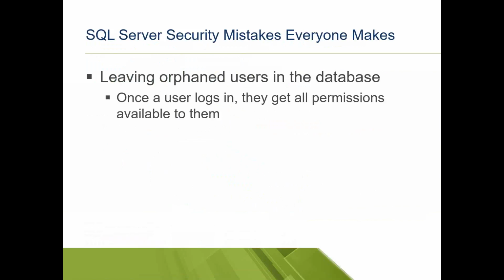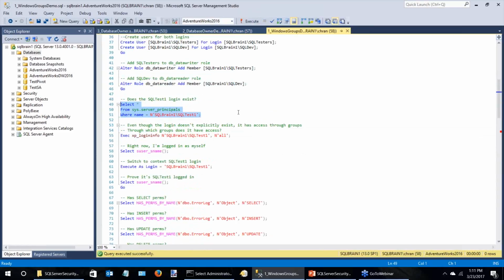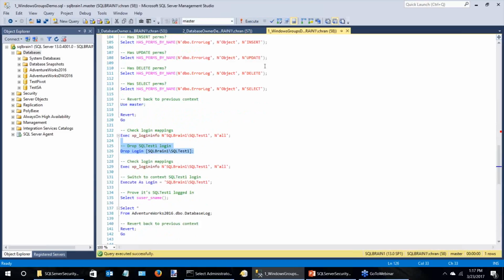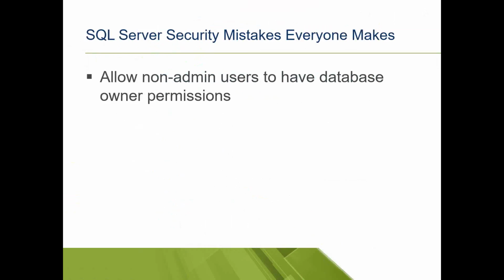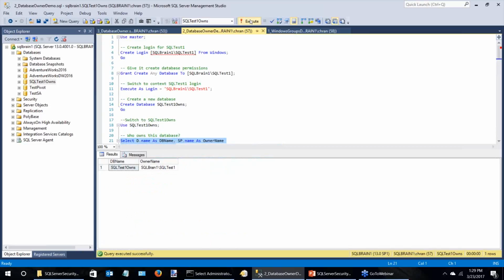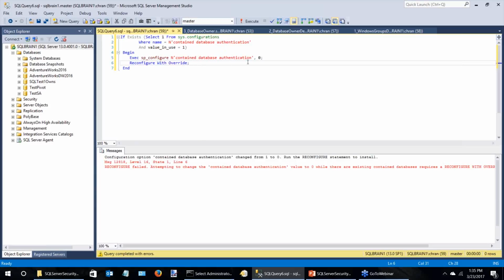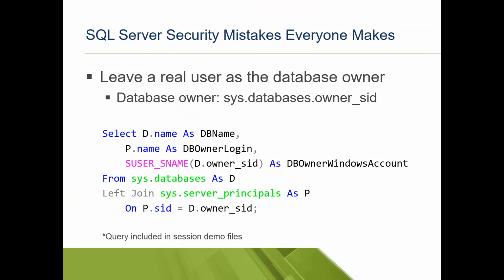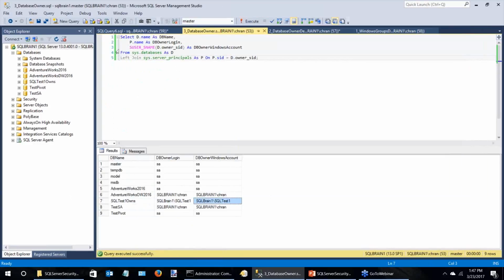PASS Security VC Presents SQL Server Security Mistakes Everyone Makes by Robert L Davis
If you got audited tomorrow, do you know what security mistakes could be uncovered?

The fact is, there are common security mistakes that everyone makes and may not even realize that their security is compromised. This session will cover things people do every day that weakens their security, will demonstrate why it is a potential vulnerability, and show you how to fix it.